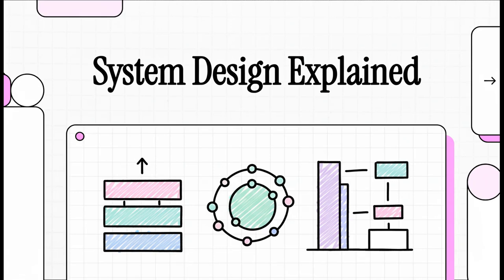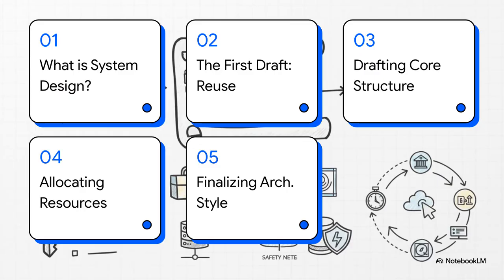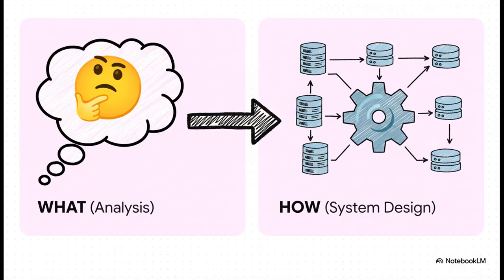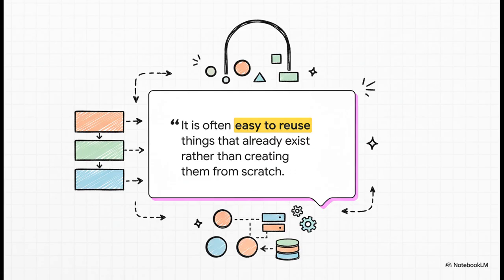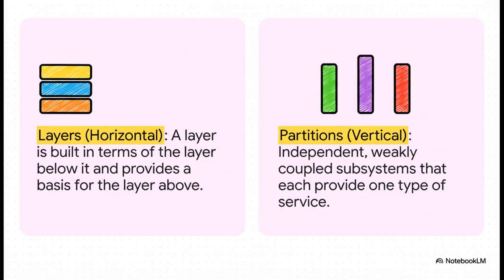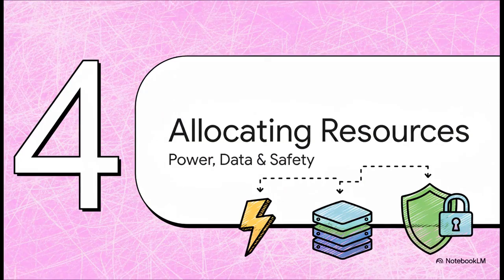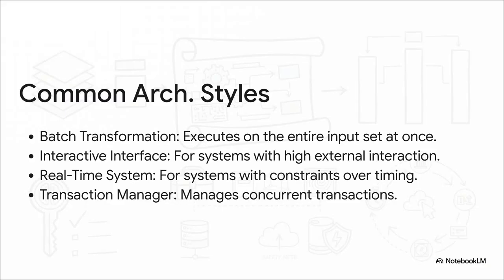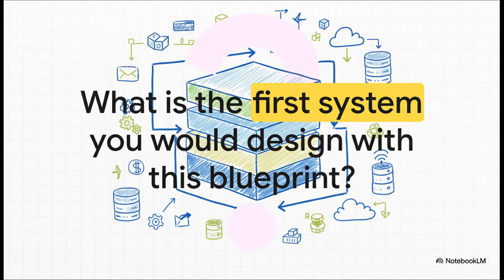Software System Design Explained | Learn in 6-Mins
The video offers an extensive guide to the system design stage of software creation, which follows the initial analysis stage and focuses on "how" the software should be built. This process involves developers making high-level architectural decisions to organize the complete system into functional subsystems.

The video outlines a ten-point decision framework for devising system design, starting with estimating performance and including the crucial task of designing a reuse plan utilizing libraries, frameworks, and patterns.

Additionally, the video explains how to organize the system using layers and partitions, allocate subsystems to appropriate hardware, manage data stores and global resources, and select a suitable software control strategy and architectural style while also addressing boundary conditions like initialization and failure.